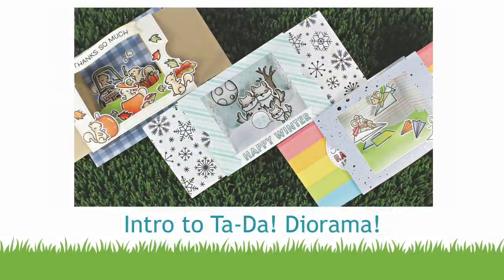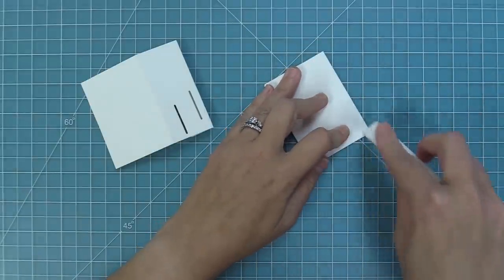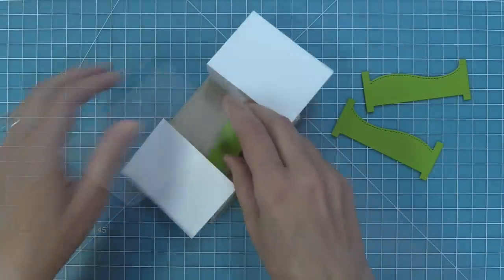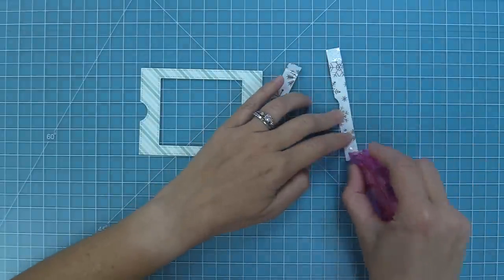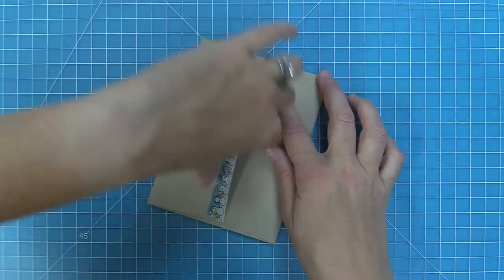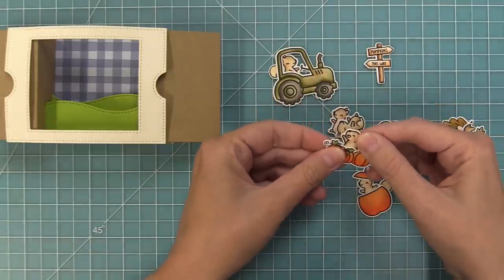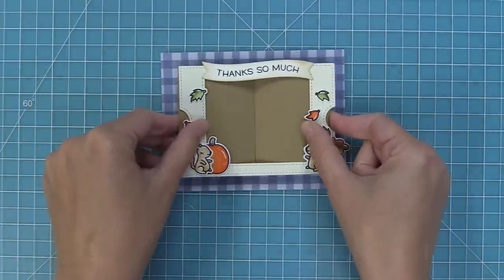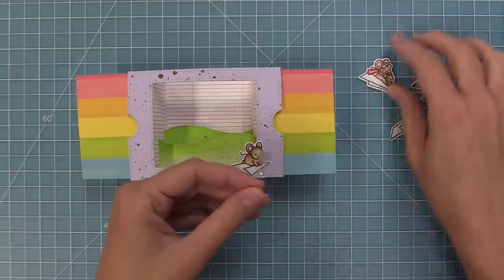Intro to Ta-Da! Diorama! & Ta-Da! Diorama! Hillside Inserts + 3 cards from start to finish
to see our products, more ideas and inspiration! In this video, Lawn Fawn owner Kelly Marie Alvarez introduces our awesome new interactive die set, Ta-Da! Diorama! showing easy step-by-step directions to assemble the diorama. Then she will create 3 card projects to share ideas and clever ways to use this new set.

• 80 lb. cardstock - white